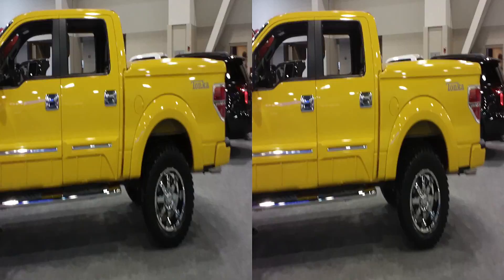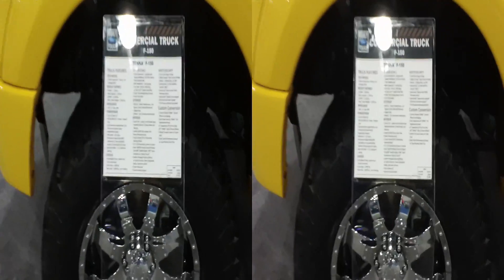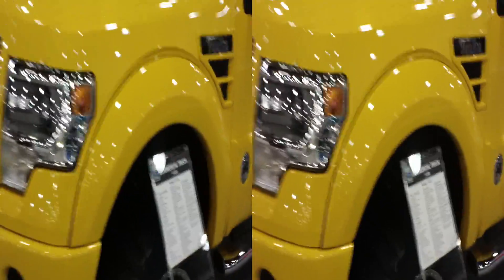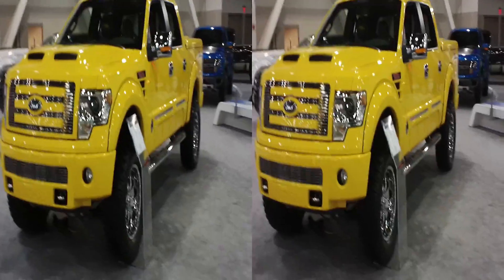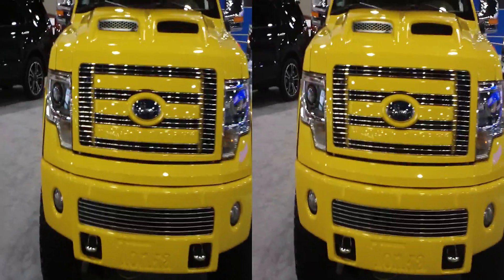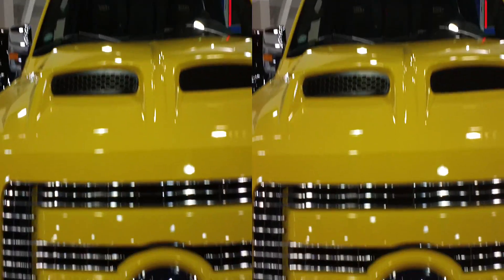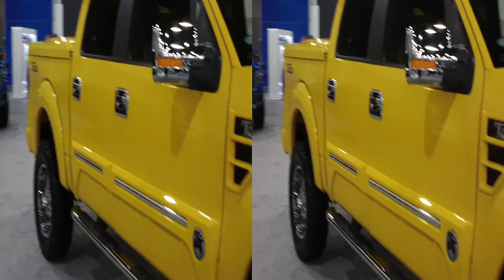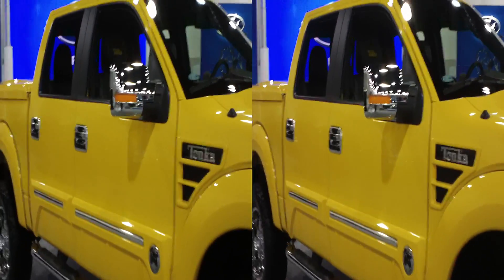2014 Ford Tonka